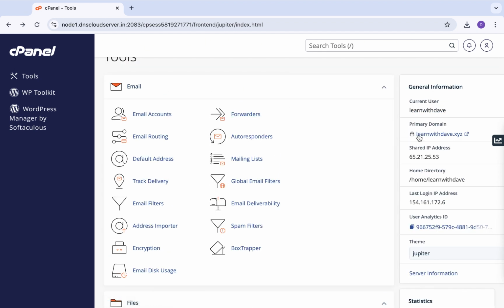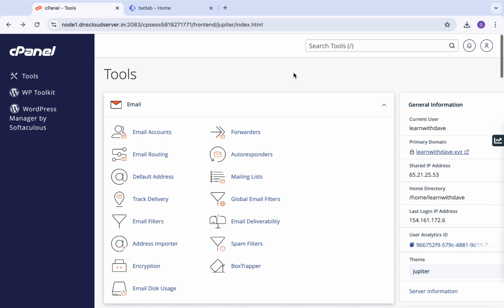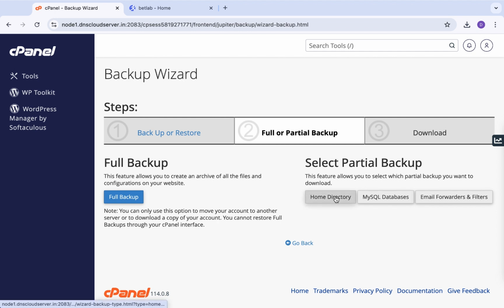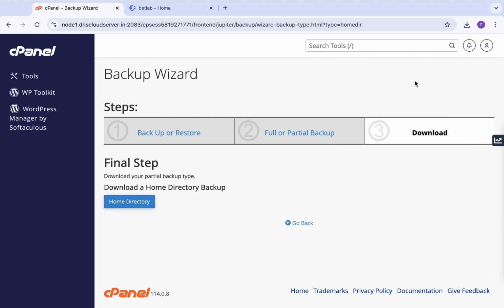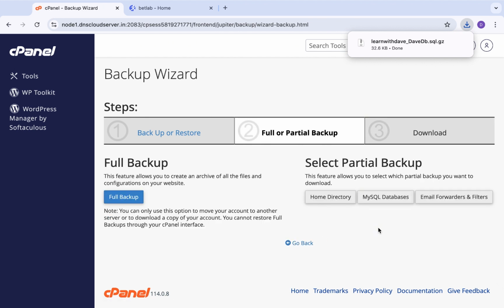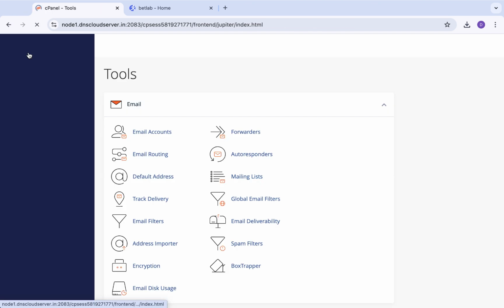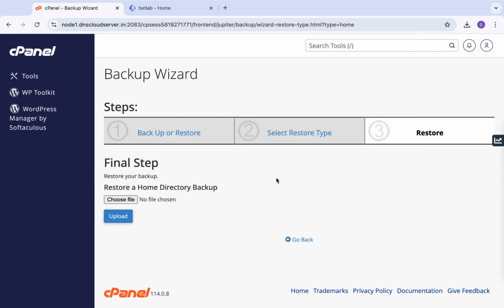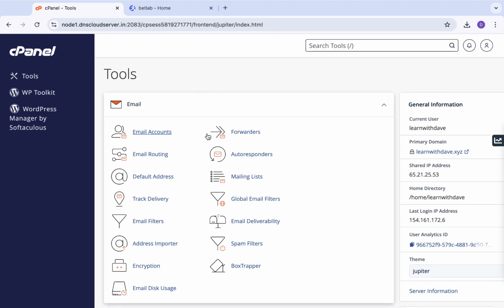How to Backup and Restore a website on cPanel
Learn how to backup and restore your site on cPanel through this step-by-step tutorial! In this tutorial, I will show you how to create a full website backup, store it for safekeeping, and restore it when the need arises. Whether hosting change or safeguarding your information, this video will have your site secure and up and running.

Start where you are, use what you have, and do what you can – greatness is built one step at a time.